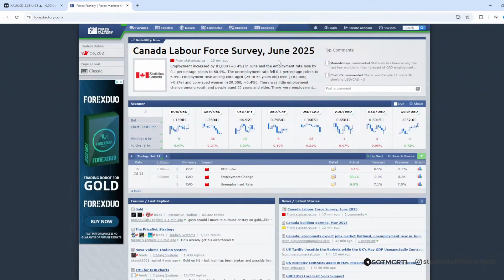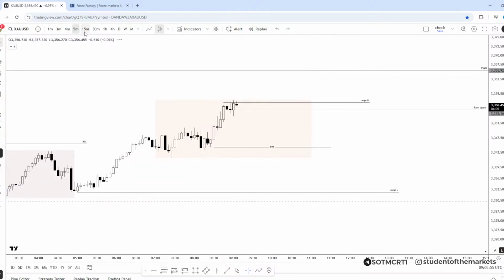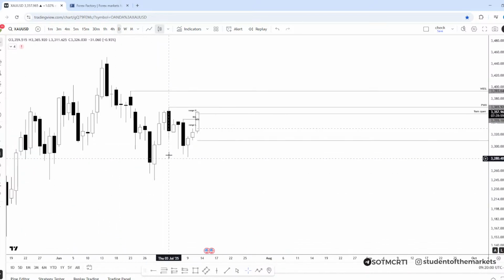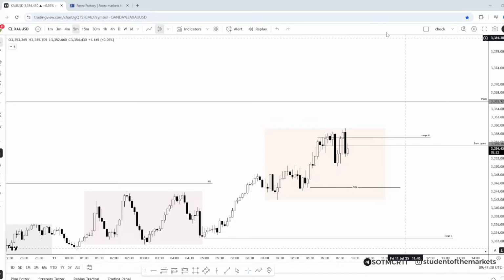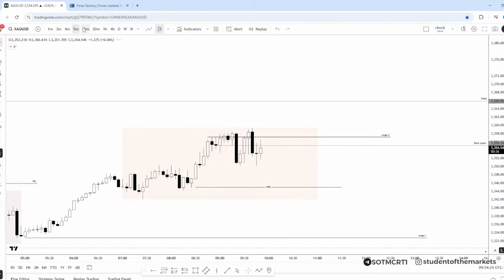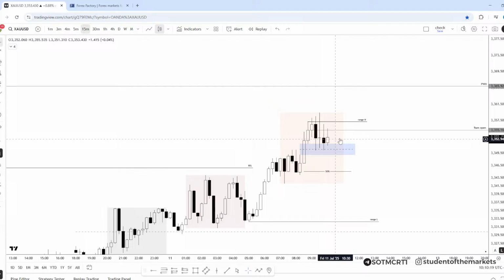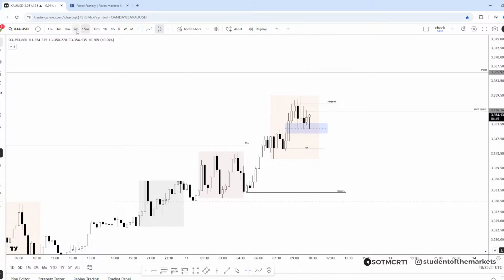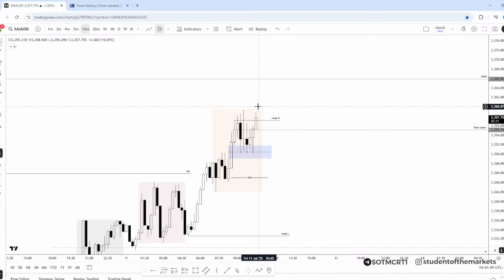11th JULY , LIVE NEW YORK SESSION , CRT - ( CANDLE RANGE THEORY ) (XAU/USD)